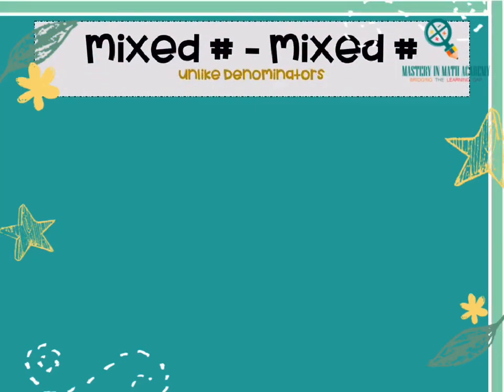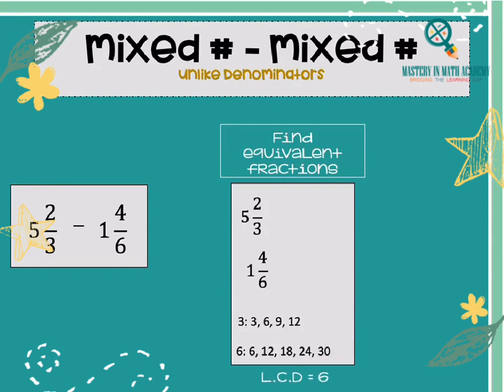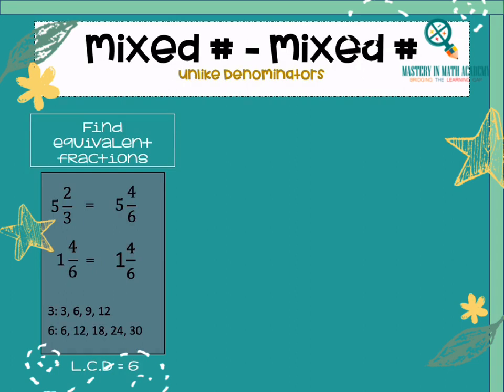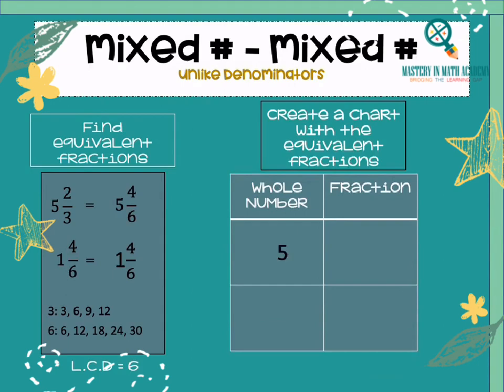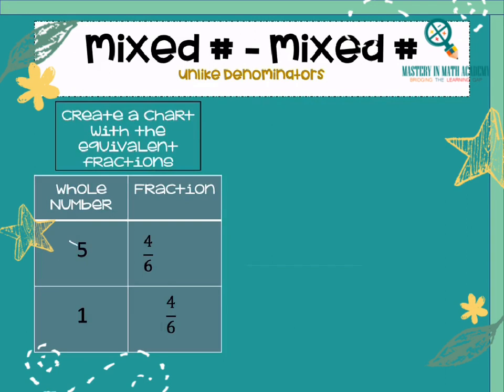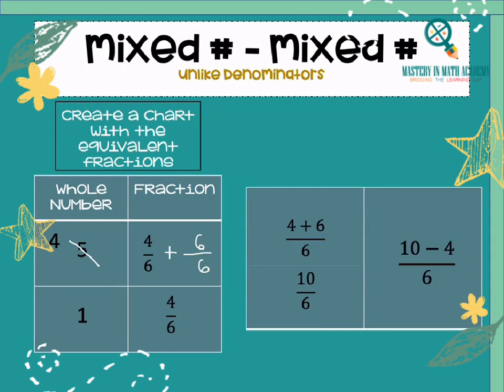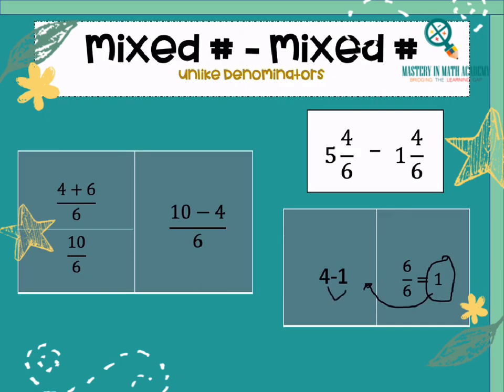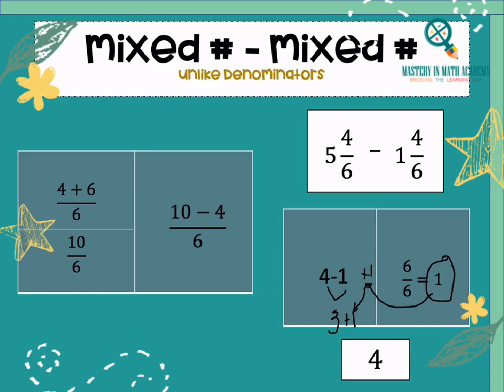Mixed subtract Mixed Subtraction with Regrouping Pt. 2